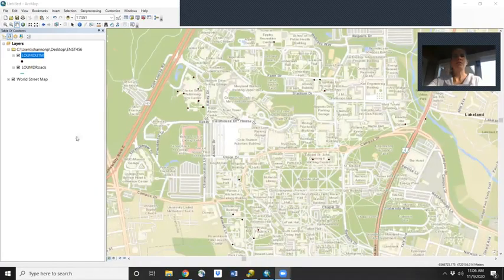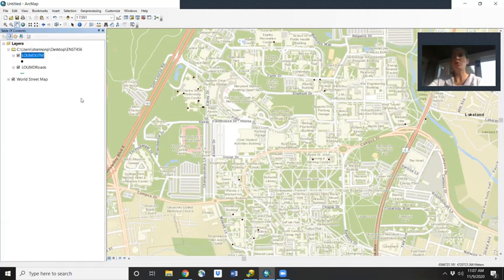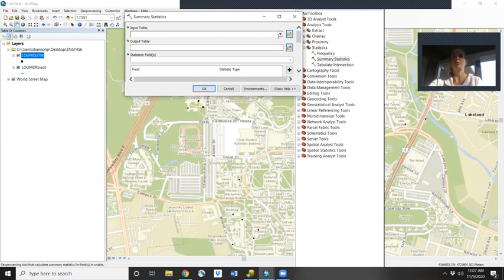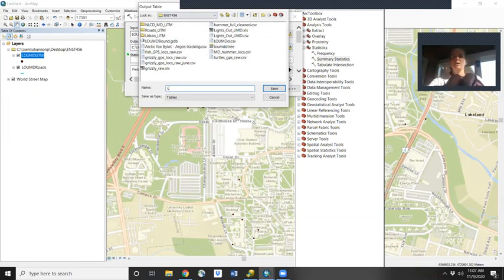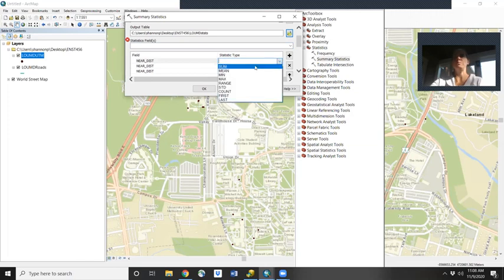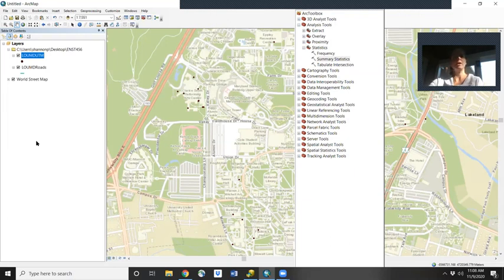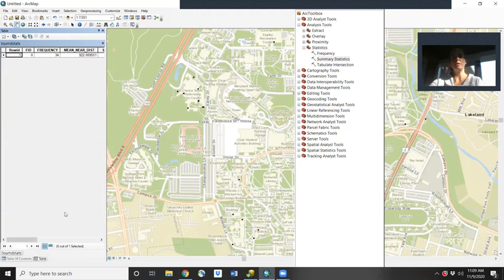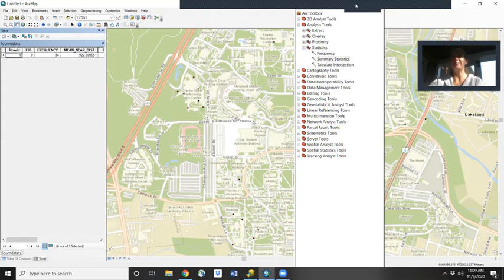ArcGIS summary statistics default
Have ArcGIS run some basic statistics for you.